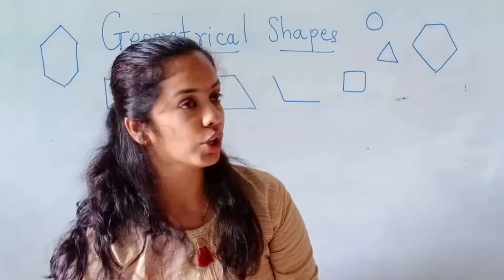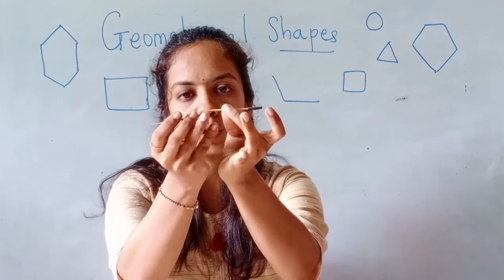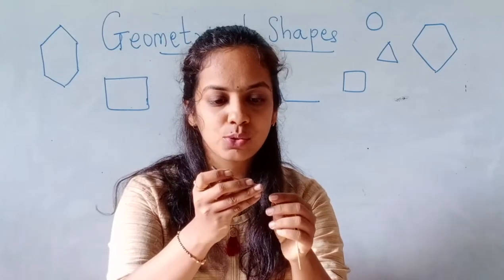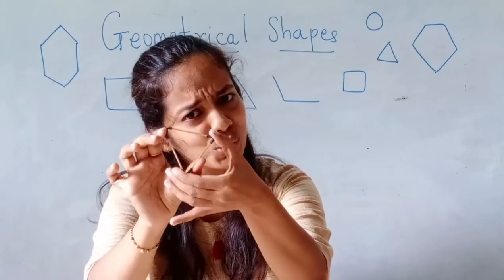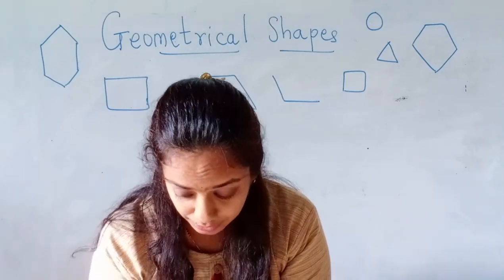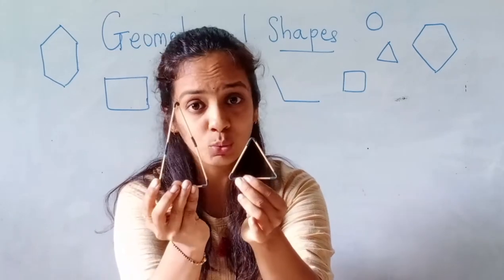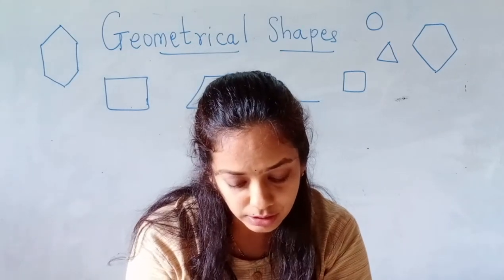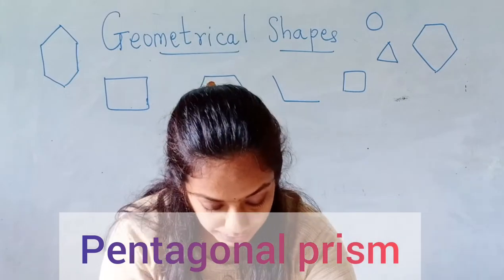Geometrical Shapes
Geometrial shapes